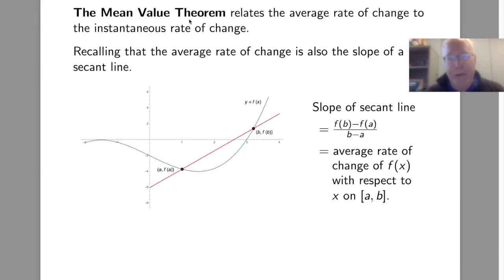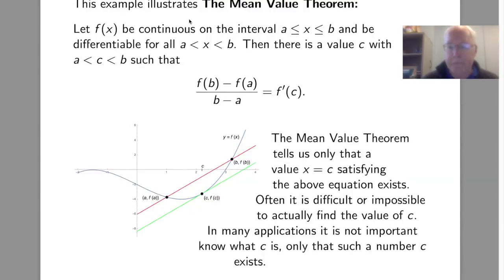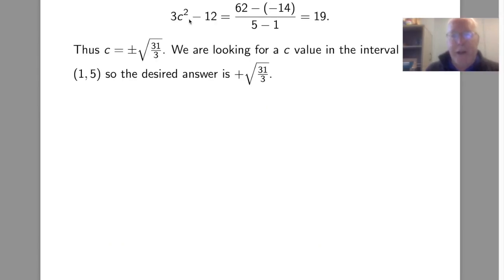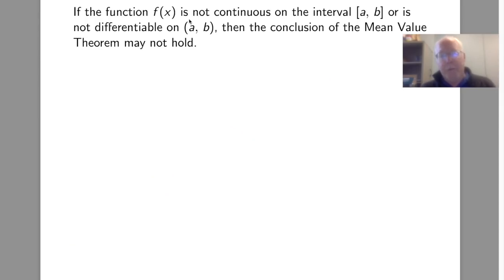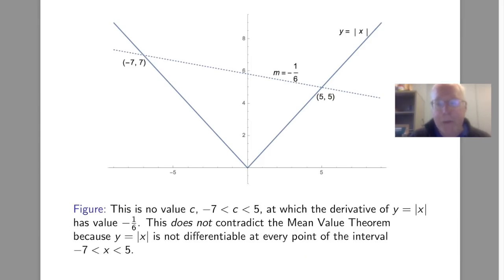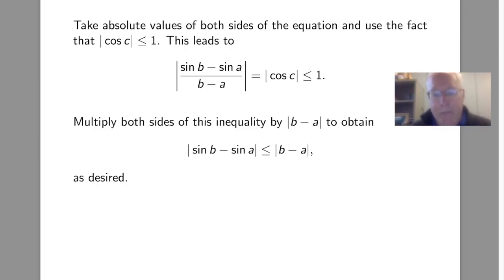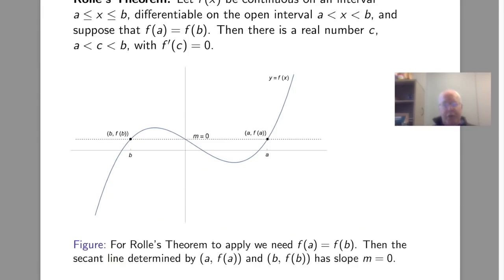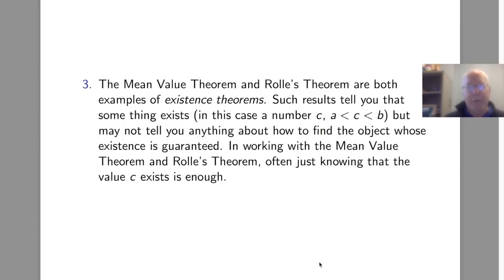The Mean Value Theorem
The Mean Value Theorem and Examples